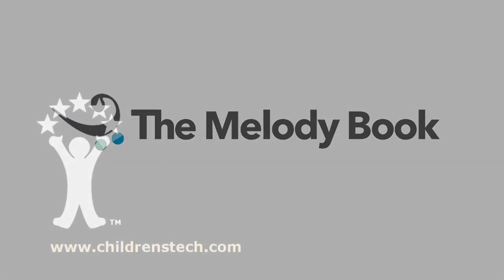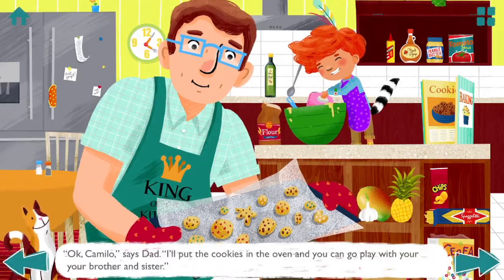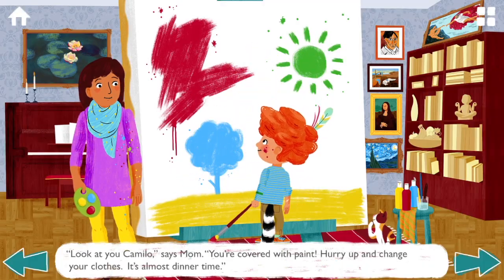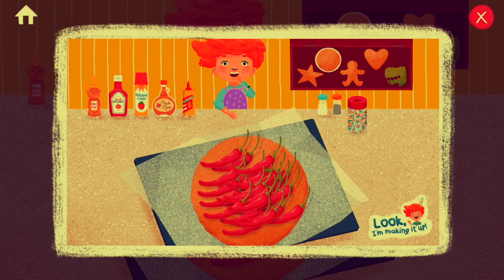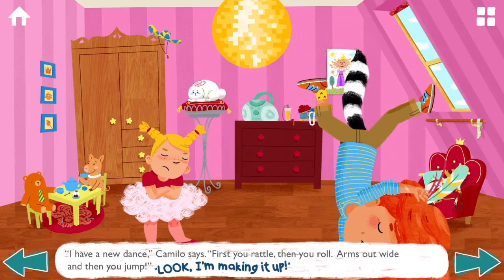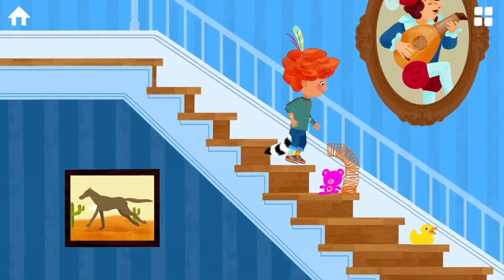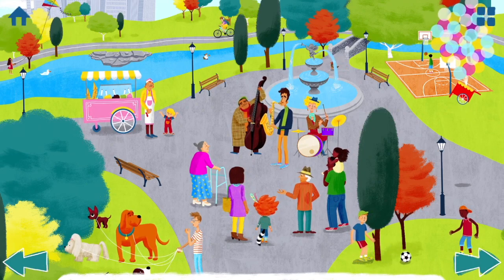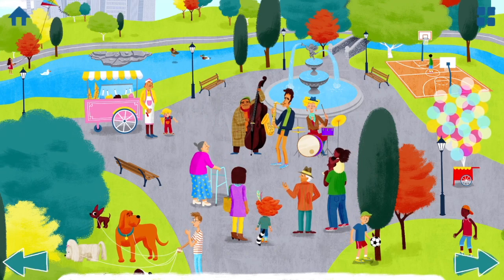Look, I'm Making it Up!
In this short, interactive story, children join Camilo, an energetic, (lemur-tailed?) child over the course of an afternoon as he spends time at home with family before a visit to the park, providing his own special interpretations of activities at each stop.

Want more reviews of children's technology products?